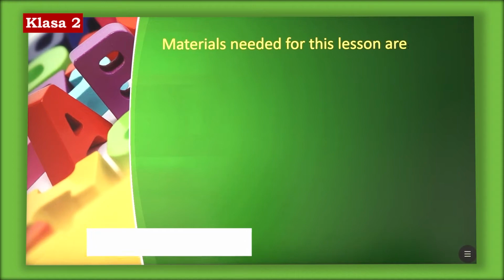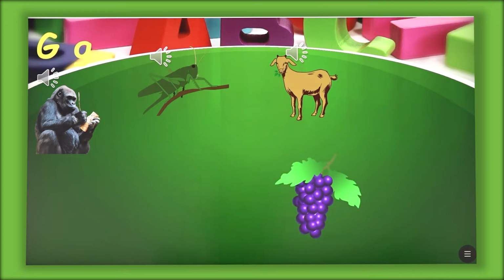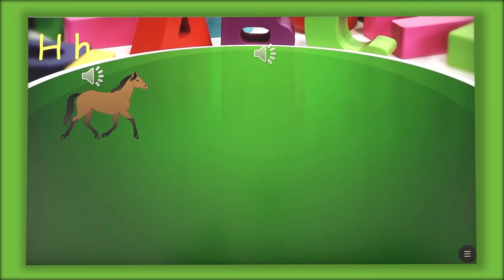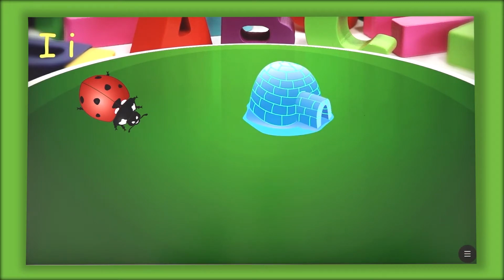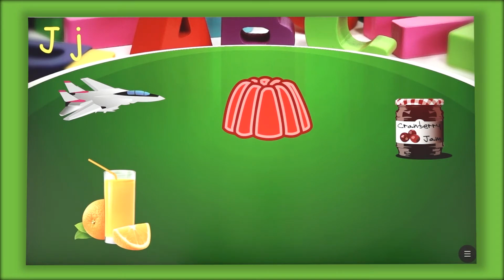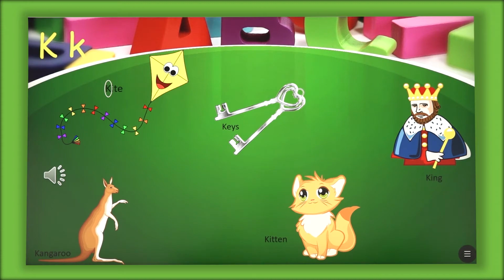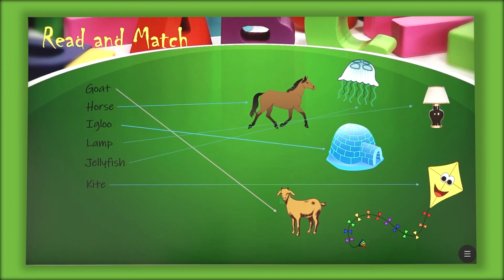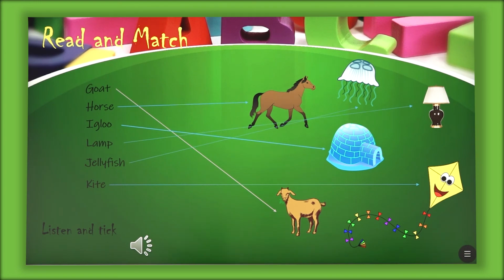2 03 011 - Java e njëmbëdhjetë - Gjuhë angleze - alphabet g,h i,j,k,l